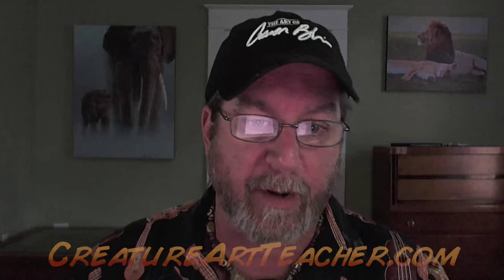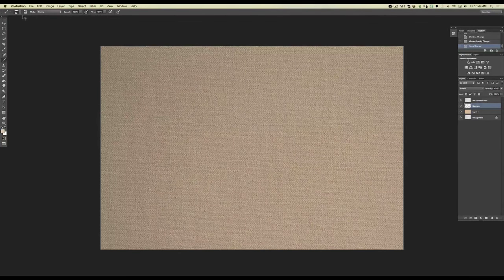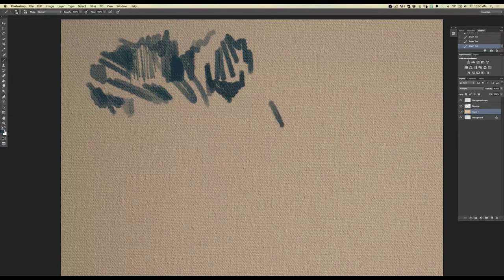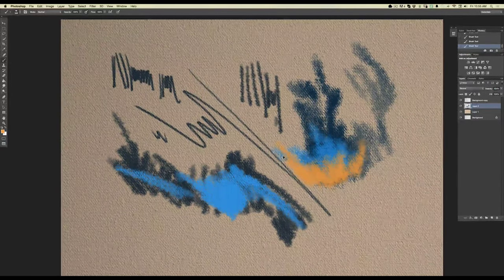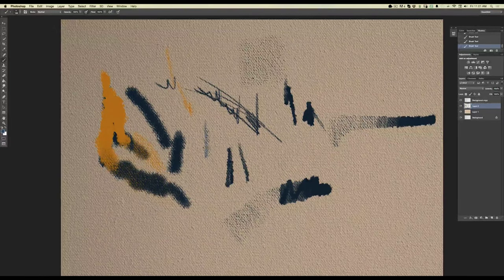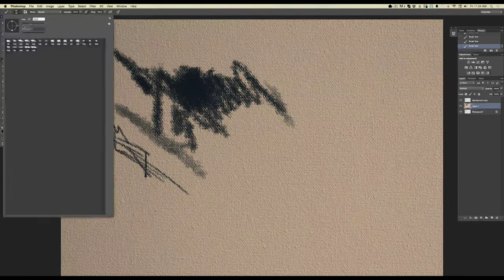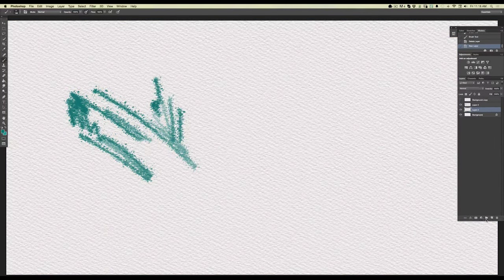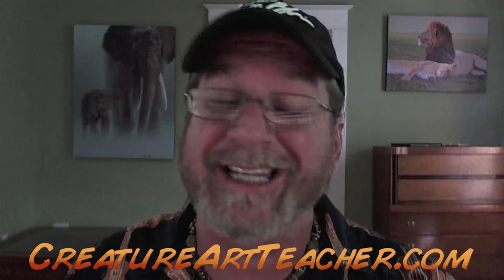Photoshop Texture Brush Demo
Aaron Blaise demonstrates how to use his new custom photoshop brushes which are perfect for achieving a realistic canvas, chalk, dry brush or water color media feel to your digital painting images.